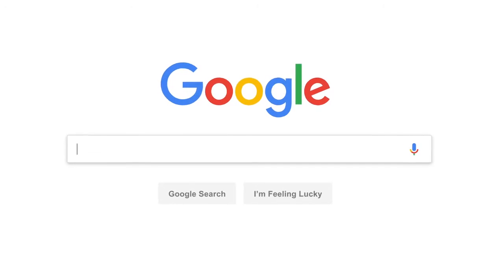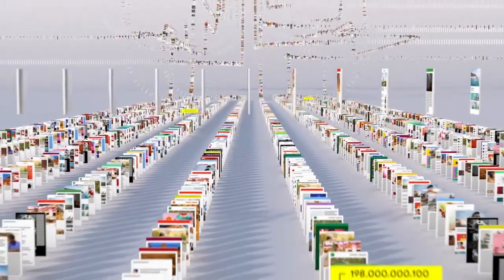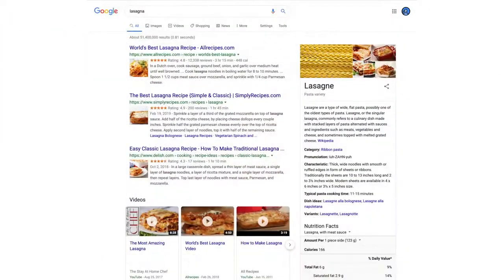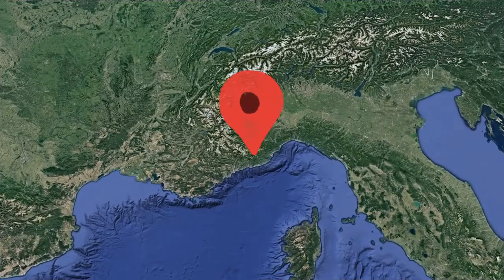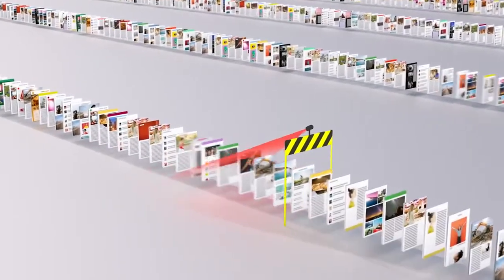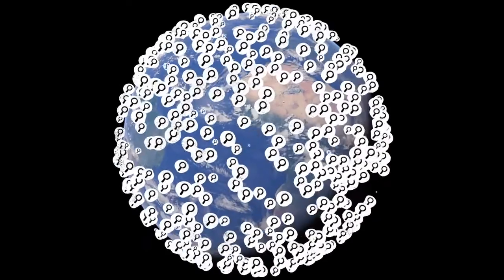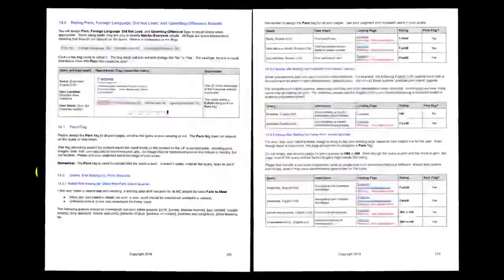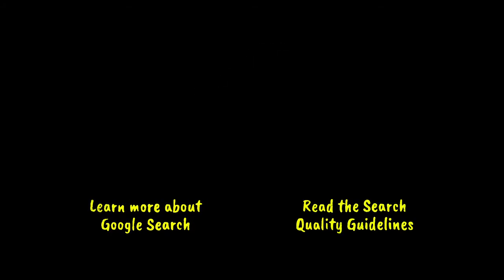How Google Search Actually Works! (In 5 mins)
How Google search works explained! Just over 5 mins I hope you can enjoy this video.

Check out; Google on YouTube for more information!